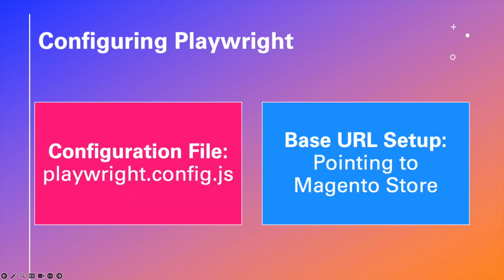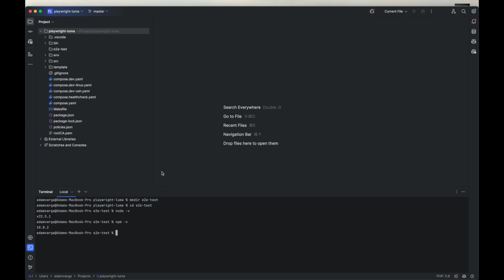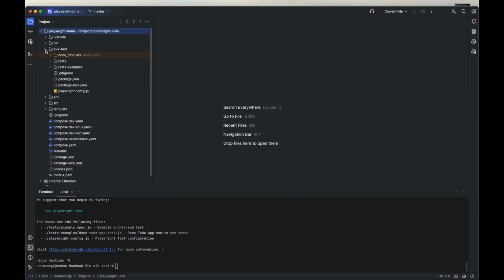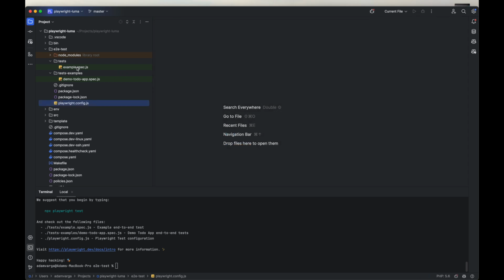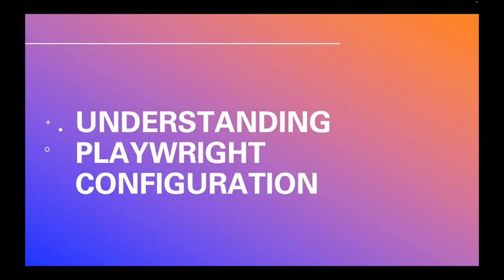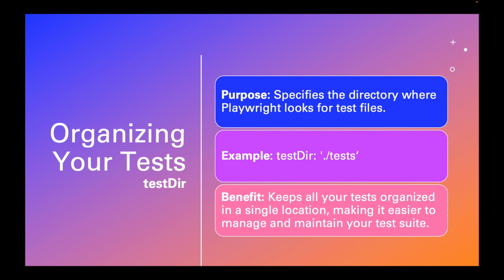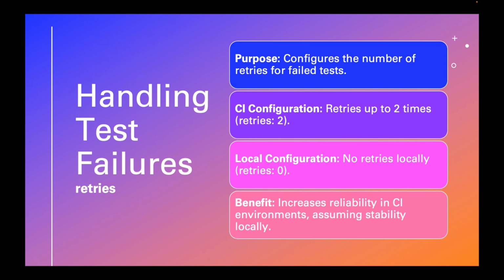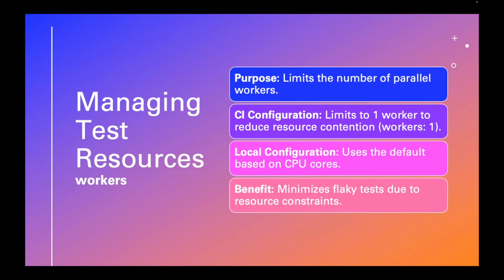Configuring Playwright for Adobe Commerce / Magento eCommerce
Are you looking to elevate your eCommerce testing skills and ensure that your eCommerce site like Adobe Commerce / Magento shop performs flawlessly? Welcome to "The Complete Playwright Bootcamp: Zero to Hero in eCommerce" course.

In today's competitive online marketplace, ensuring a seamless and reliable shopping experience is critical. This course is designed to equip you with the knowledge and skills needed to master Playwright—a powerful end-to-end testing framework—specifically tailored for eCommerce platforms like Adobe Commerce and Magento.

What You'll Learn:

Introduction to Automated Testing: Understand the fundamentals of automated testing and how it applies to eCommerce environments.

Comprehensive Playwright Setup: Learn how to set up and configure Playwright for efficient testing, including essential settings and best practices.

Advanced Testing Techniques: Dive into complex testing scenarios, including Behavior-Driven Development (BDD), cross-browser testing, and debugging.

Optimizing Test Performance: Discover how to run tests in parallel, handle flaky tests, and manage resources effectively to reduce test execution time.

Data-Driven Testing: Utilize fixtures, data files, and video recording, screenshots and more techniques to enhance test coverage and gain deeper insights.

Environment Management: Streamline testing across different environments and configurations, ensuring your eCommerce site functions correctly in all scenarios.

Reporting and Analysis: Generate detailed test reports with tools like Allure, and gain insights into test outcomes to drive continuous improvement.

Exclusive Offer for You:

As a valued student, you’ll gain access to exclusive offers that will further enhance your learning experience:

6 Months FREE Access to Top JetBrains IDEs:

PhpStorm – Perfect for PHP and Adobe Commerce / Magento development.

WebStorm – The ultimate IDE for modern JavaScript and front-end development.

IntelliJ IDEA – Ideal for Java and Kotlin developers.

PyCharm – The go-to IDE for Python development.

And More JetBrains IDEs...

JetBrains AI Assistant: Experience the future of coding with a 7-day trial of the JetBrains AI Assistant, integrated directly into your selected JetBrains IDE.

This course is specifically crafted for developers, testers, and quality assurance professionals working with Adobe Commerce (Magento) who want to ensure their applications are robust, reliable, and ready for the real world. Whether you are new to Playwright or looking to refine your skills, this course provides a complete guide to mastering test automation in an eCommerce context.

Course Highlights:

Hands-On Practice: Engage with real-world scenarios and practice exercises designed to reinforce your learning.

Quizzes and Assessments: Test your knowledge regularly to ensure you’re mastering the concepts as you progress through the course.

Expert Guidance: Benefit from clear explanations, best practices, and insights from experienced professional.

Up-to-Date Content: Stay ahead with the latest testing techniques and tools that are relevant to modern eCommerce platforms.

Platform Agnostic: The skills you acquire will be applicable across different platforms, making you a versatile and in-demand professional.

By the end of this course, you'll have the confidence and expertise to implement automated testing strategies that ensure your Adobe Commerce (Magento) site delivers a seamless shopping experience, every time.